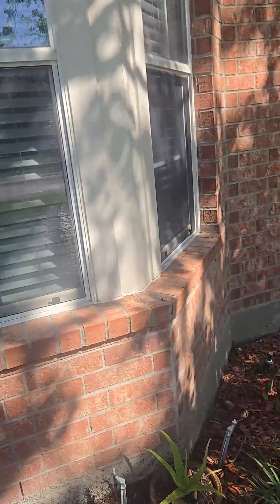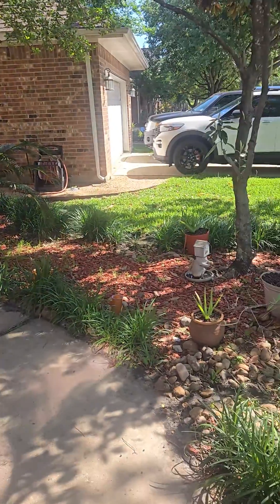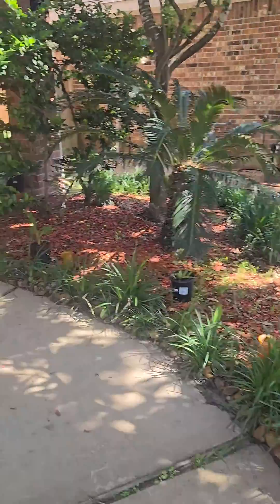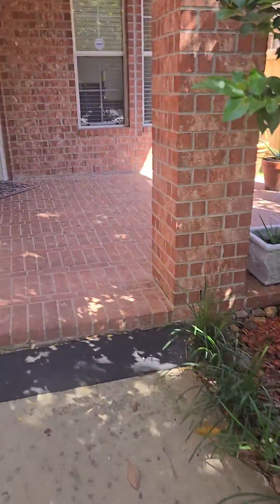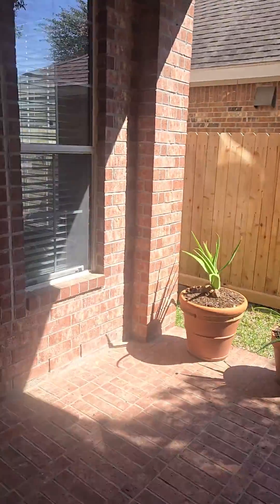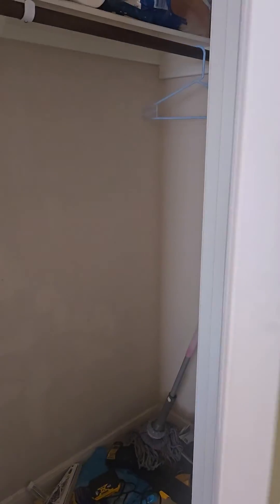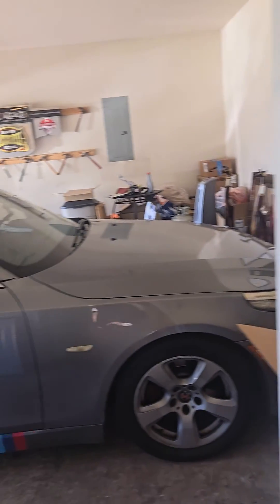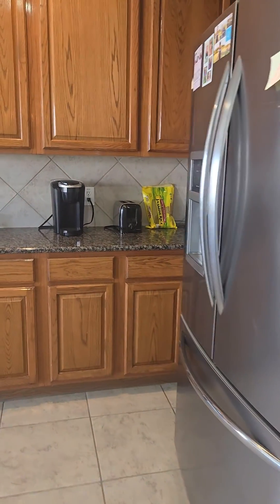4318 Countrycrossing Dr